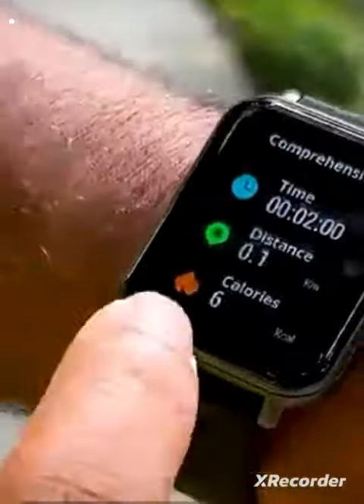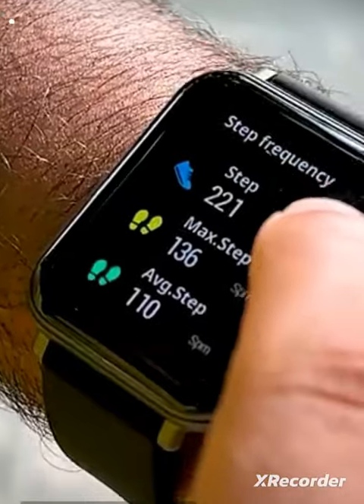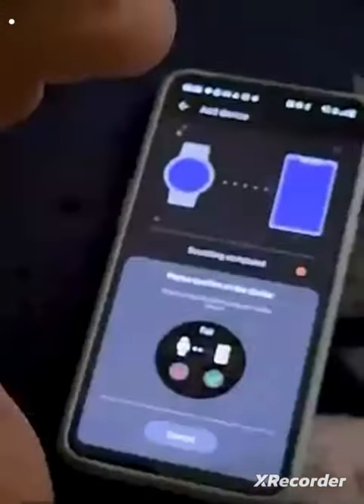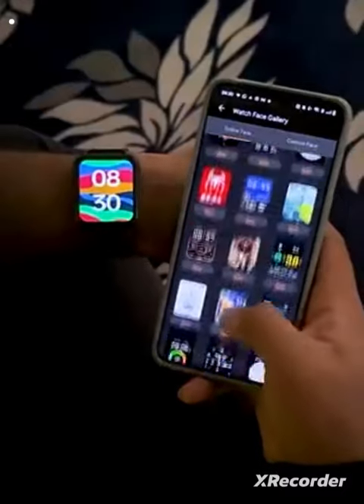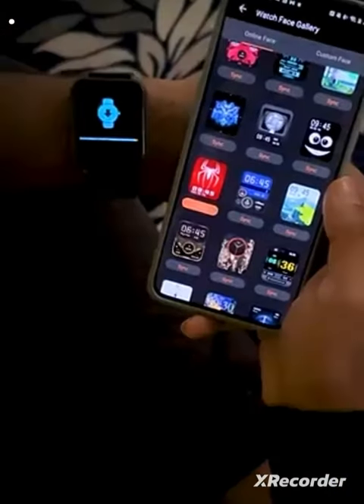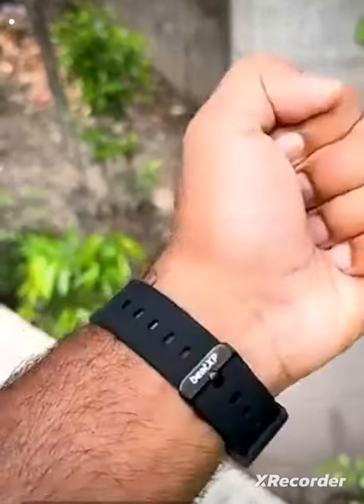Best smartwatch ever techno gamerz#shorts#art palace#